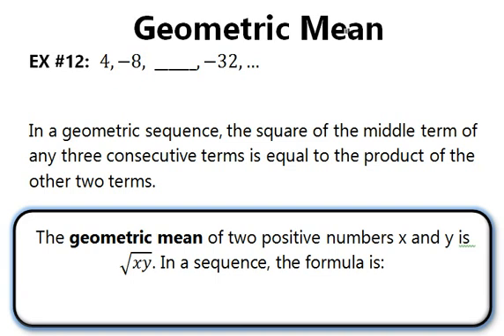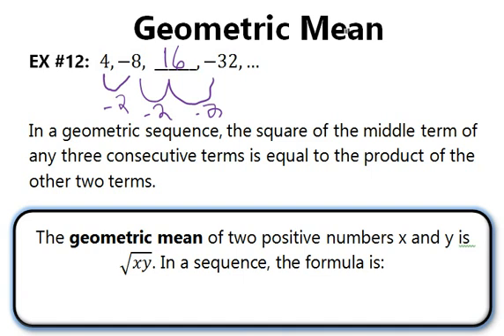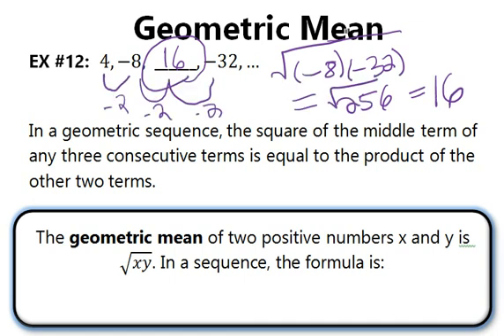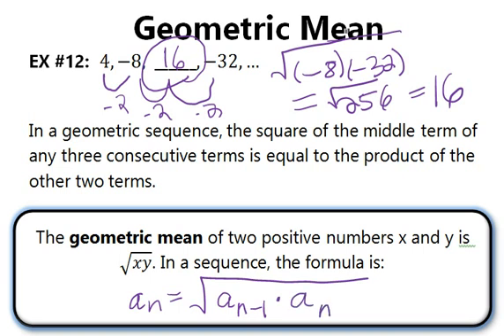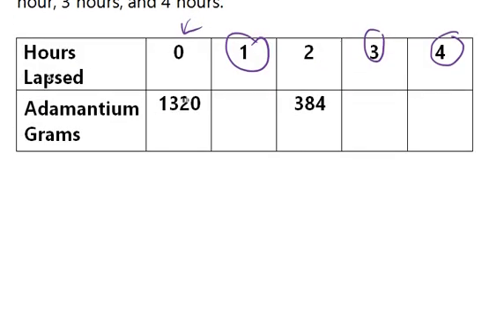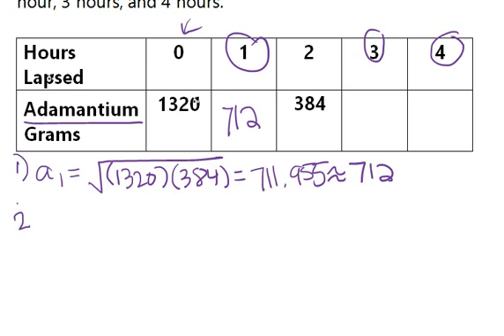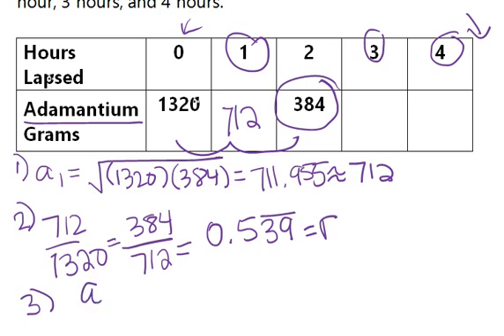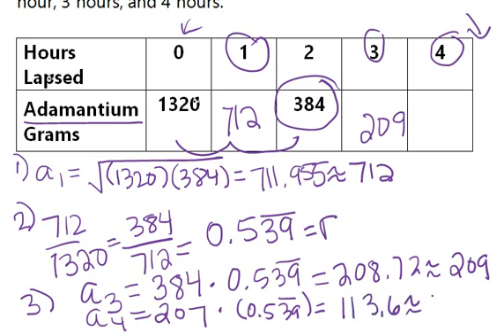10 3 Geometric Sequence Video B